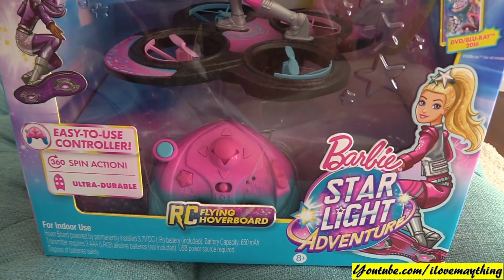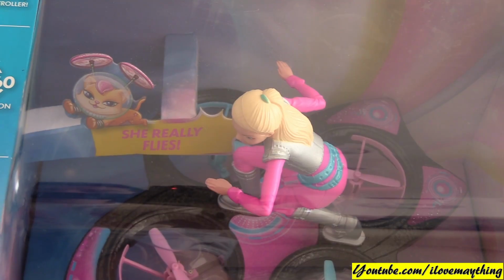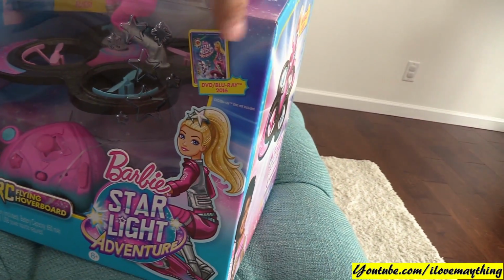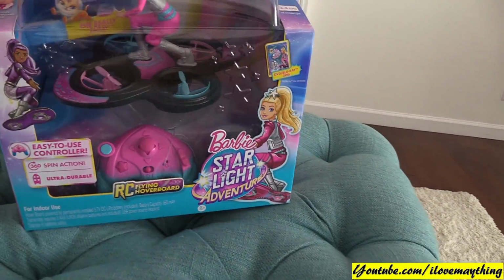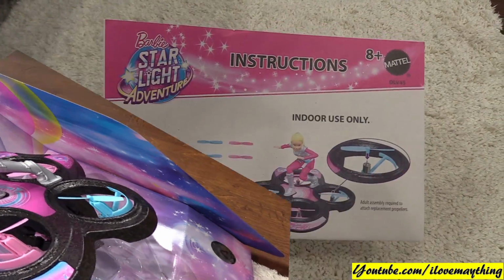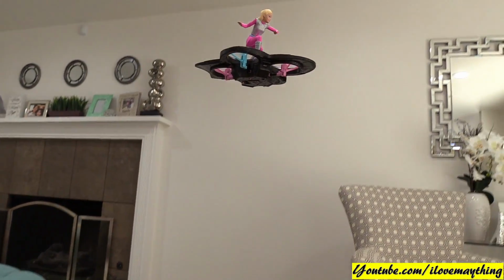Toys for Little Girls: Barbie RC Flying Hoverboard. A Remote Control Quadcopter Playtime